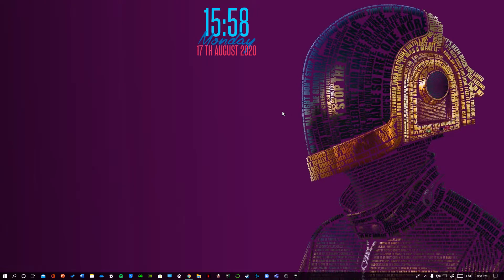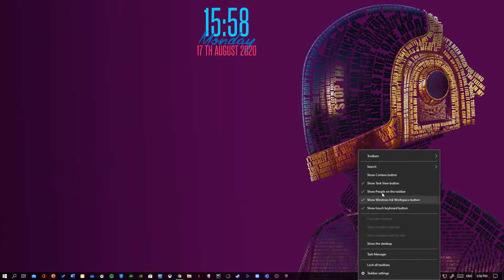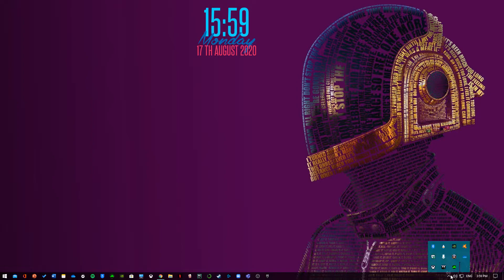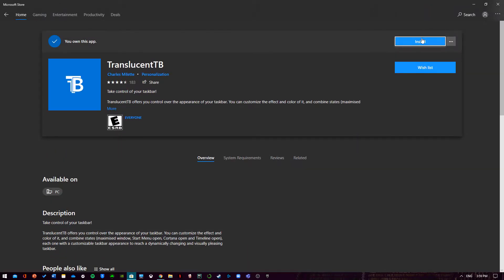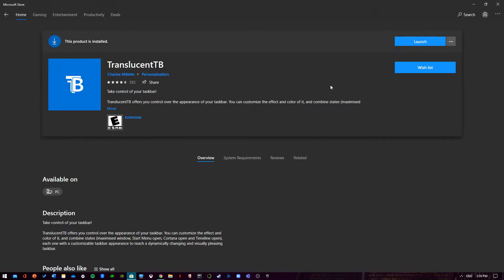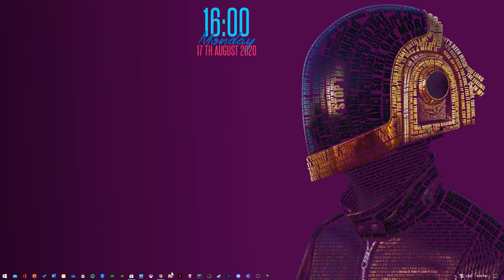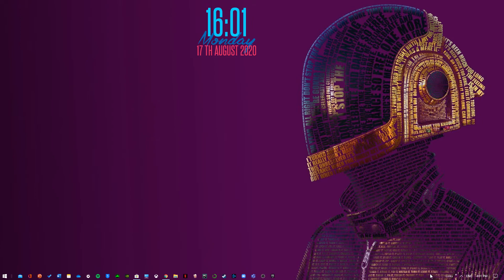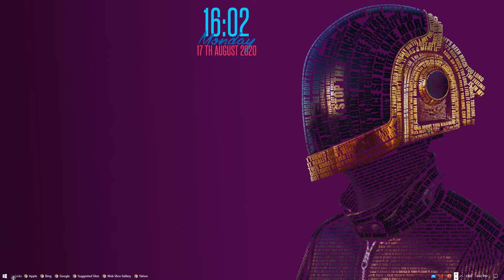How To Make Your Taskbar Transparent/Clear Windows 10!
In this video, I'll be showing you how to make your taskbar transparent in Windows 10!

I apologize for the microphone I tried fixing it but I couldn't.

You're awesome :)